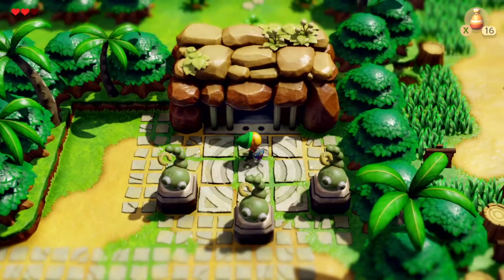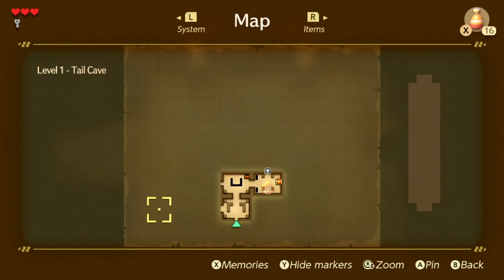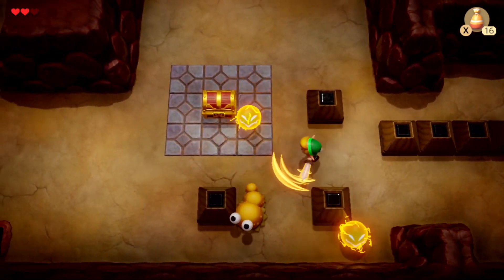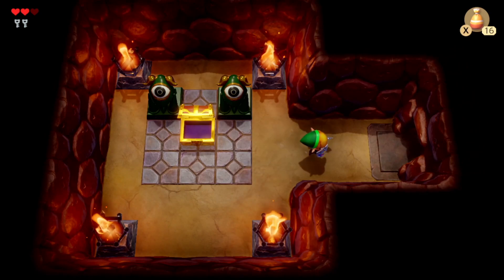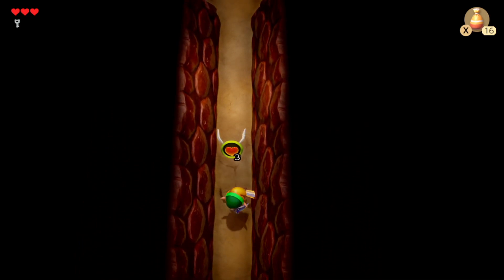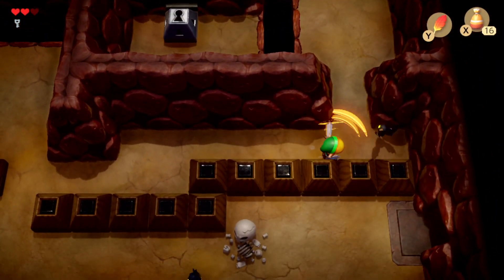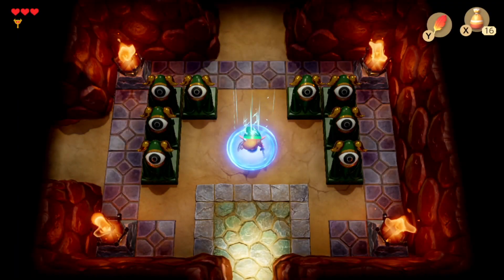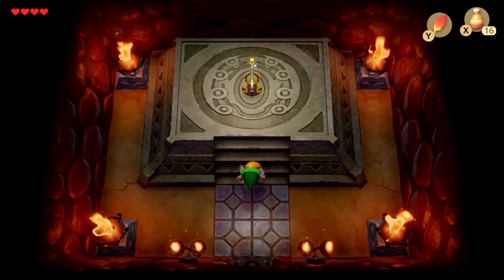The Legend of Zelda: Link's Awakening: Episode 3- A Feather in My Cap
One dungeon down and another seven to go!